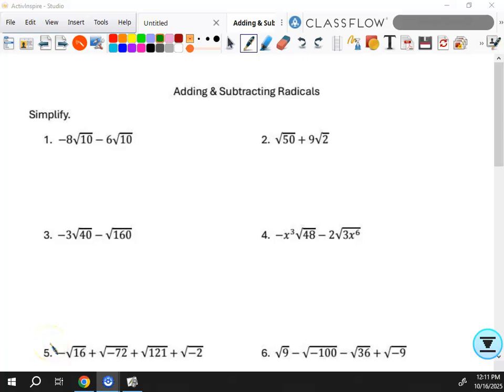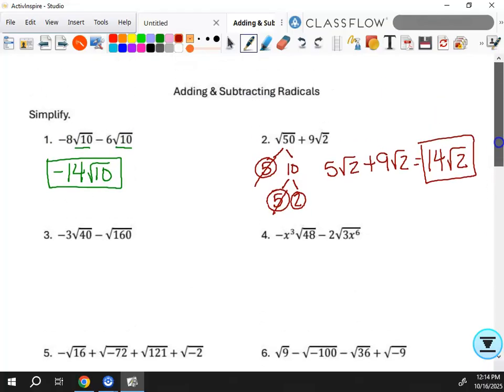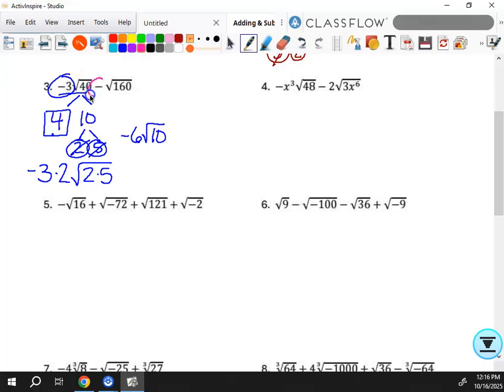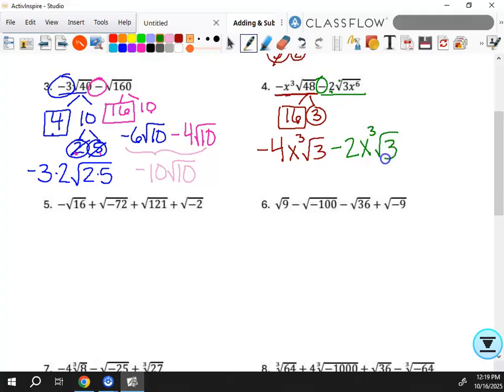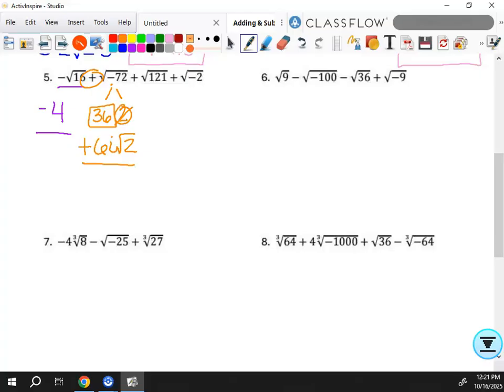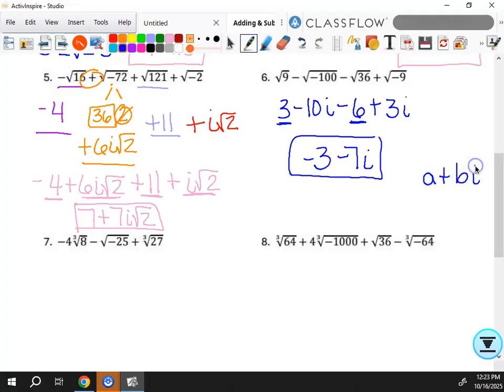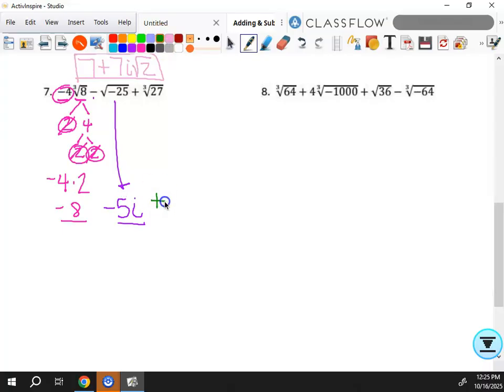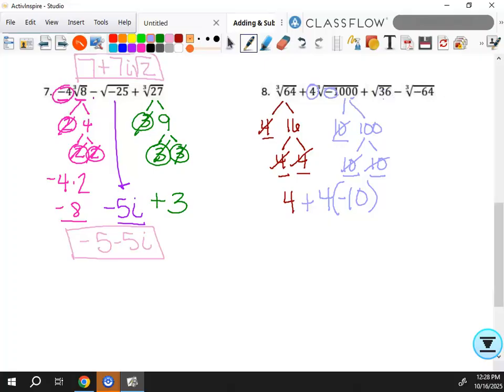Adding & Subtracting Radicals CA2526